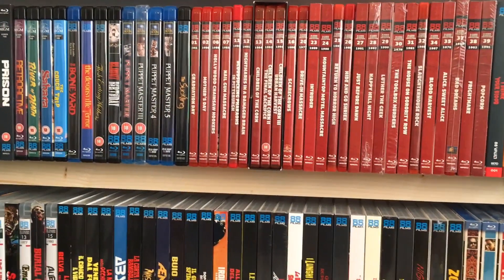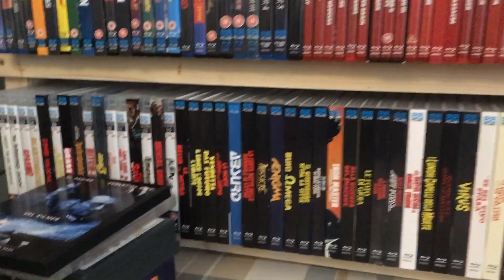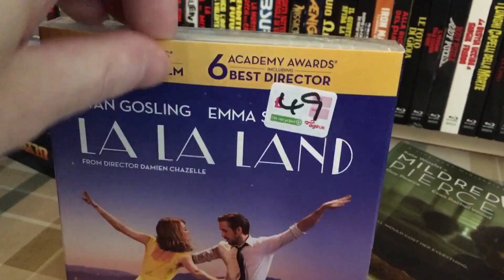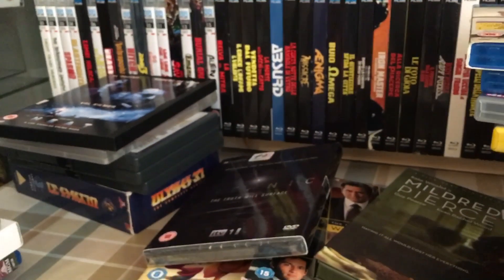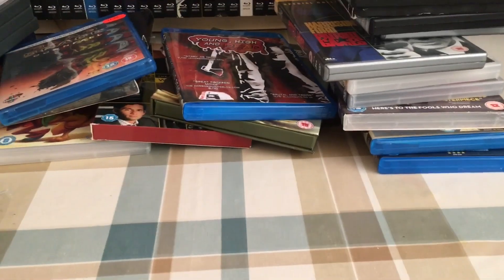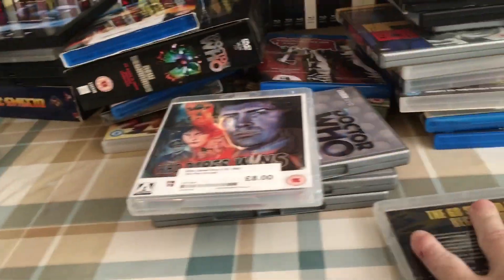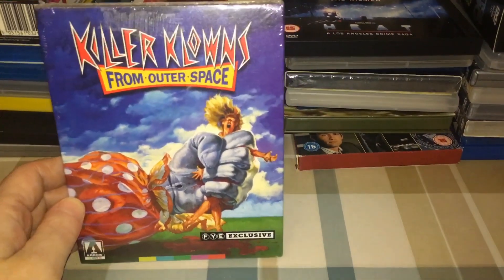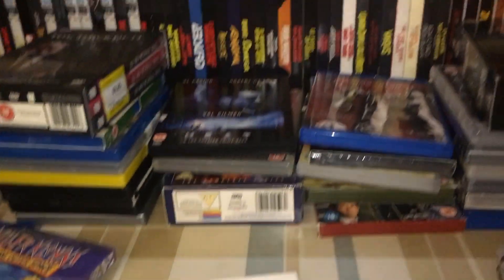My Blu Ray & DVD Pickups. August 7th 2019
The Blu Rays and DVD's ive bought during the first week of August.